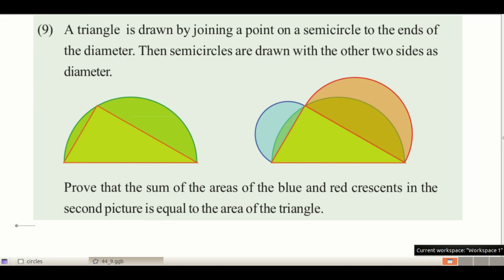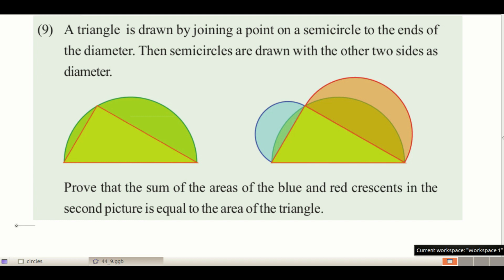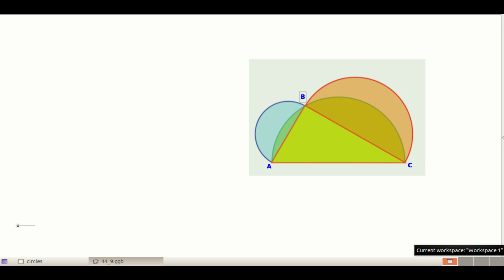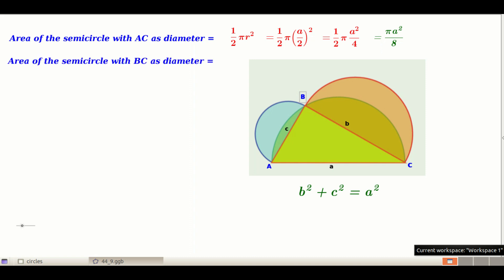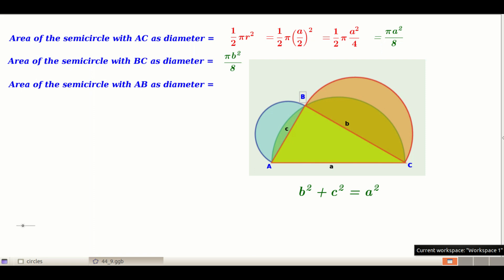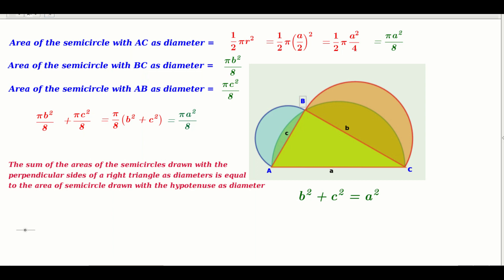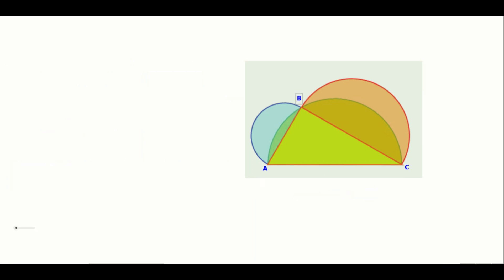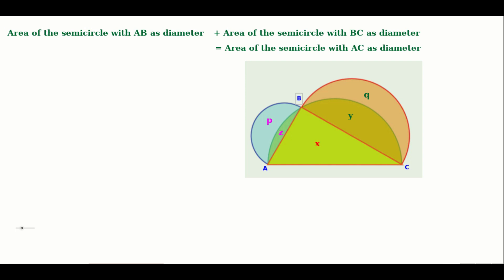Tenth Standard - Kerala Syllabus - Mathematics - CIRCLES - Problems